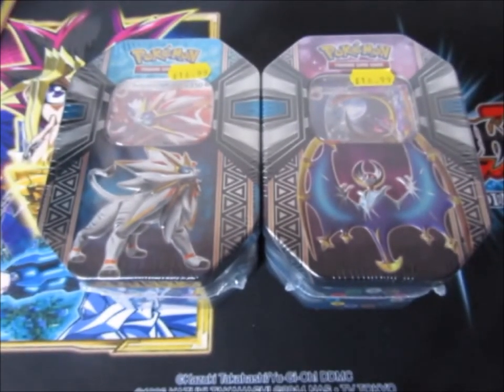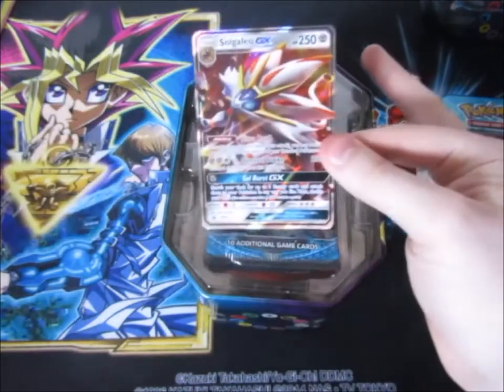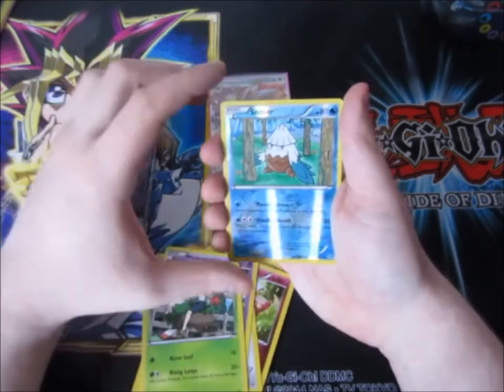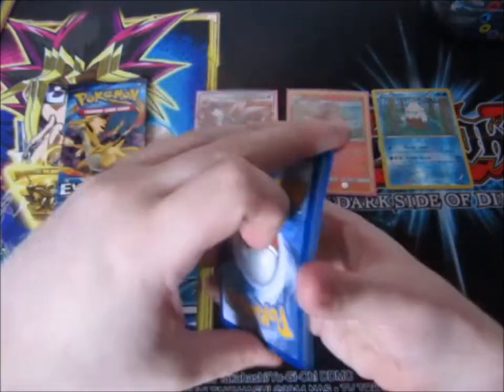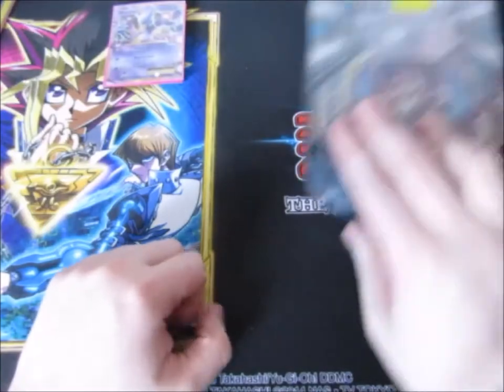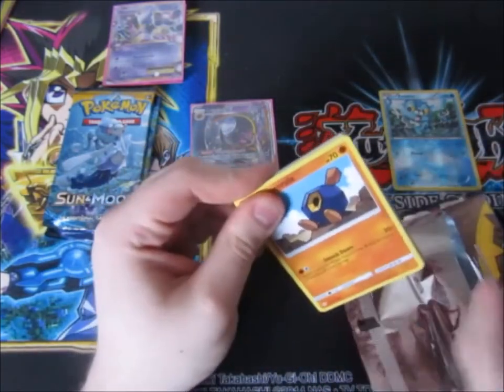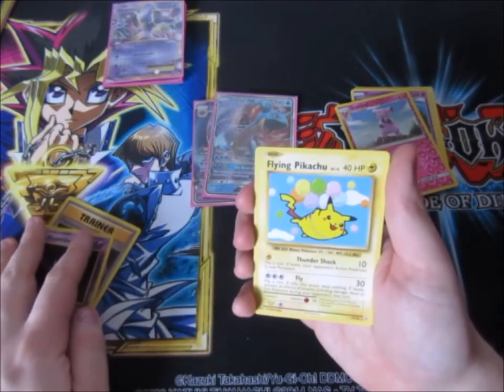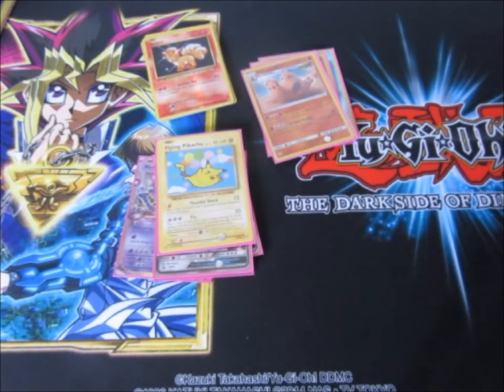Pokemon Pack Opening Solgalao Vs Lunala Tin OMG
Flashback Toys And Games:
Address:
Unit 6
Albion Trading Estate
Mossley Road
A-U-L
Lanc
DL6 6ND

Opening Times:
Mon - Fri
9AM - 10PM
Sat
10AM - 6PM
Sun
12PM - 6PM